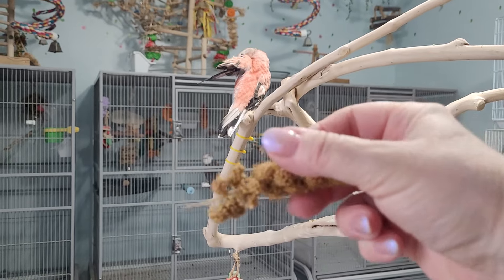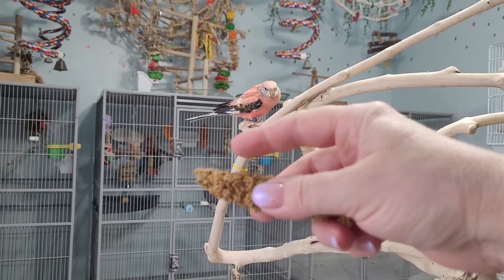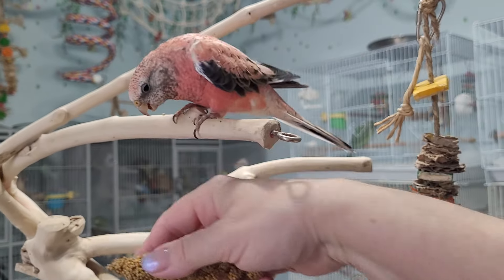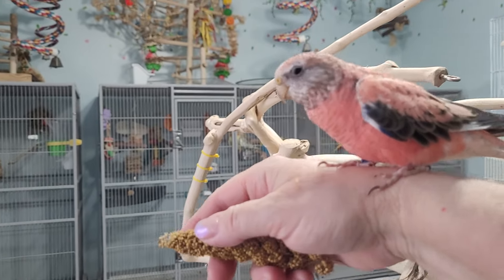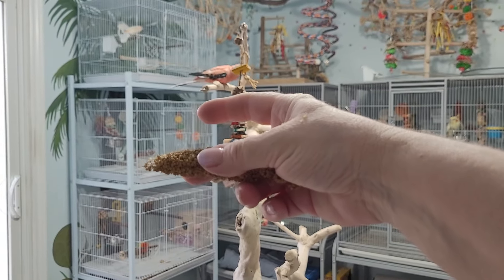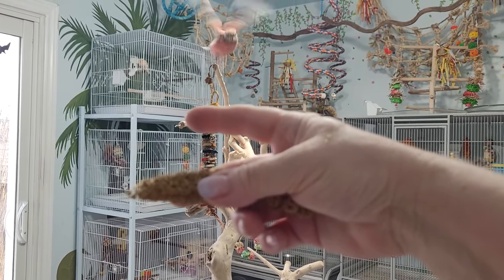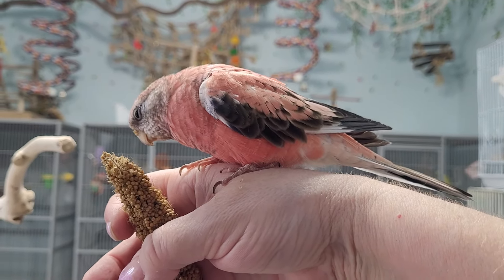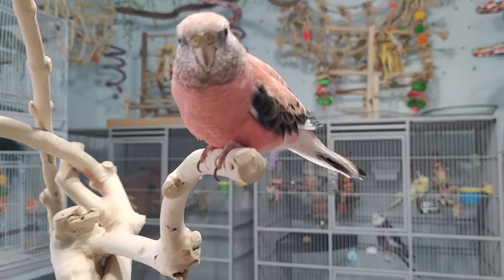Recall Training a Bourke Parakeet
Tinkerbelle is such a sweety. She is learning to fly to my hand instead of my head.